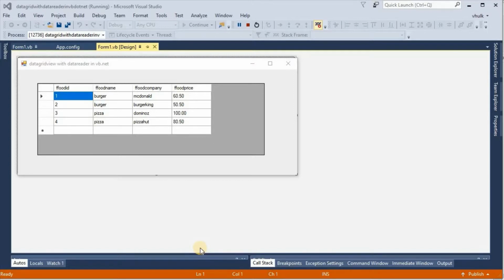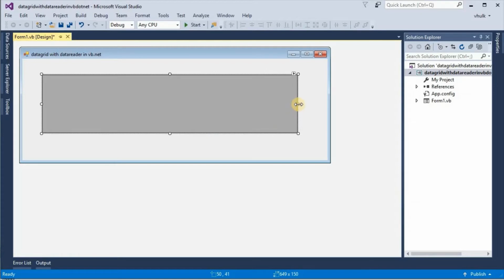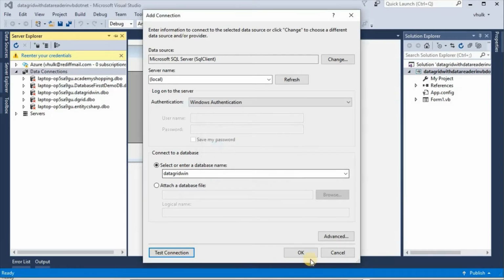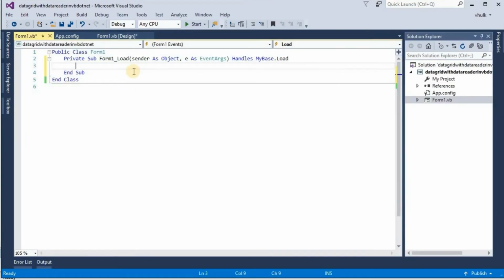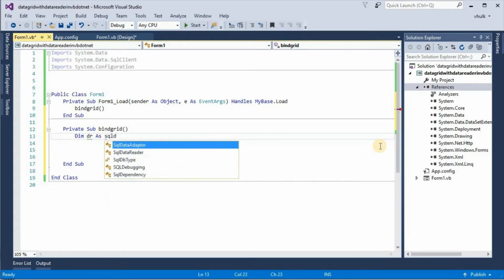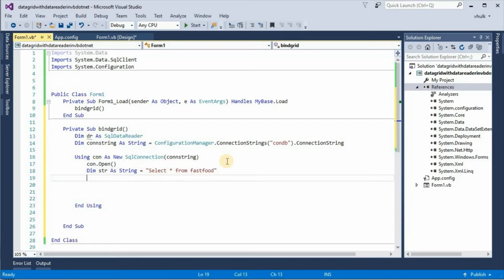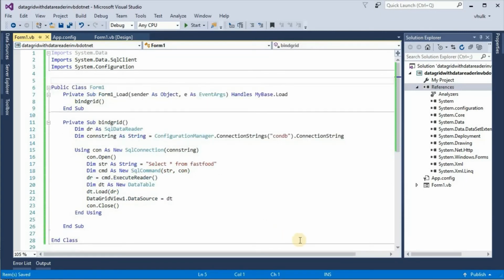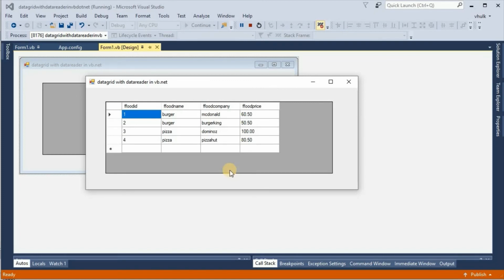Load data into datagridview from sql server database with datareader in vb.net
connect sql server database
load data into datagridview using datareader and datatable in vb.net
explain with simple practical example.